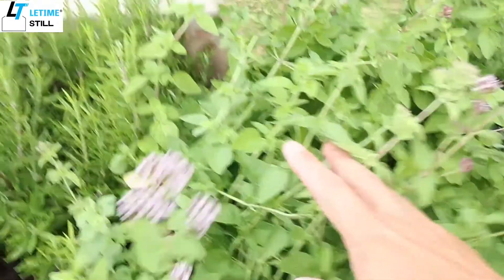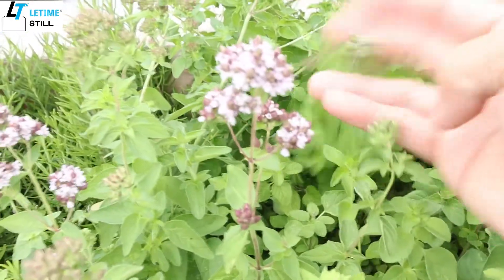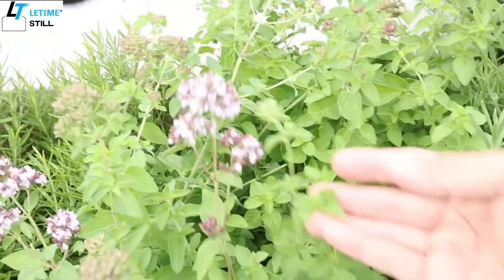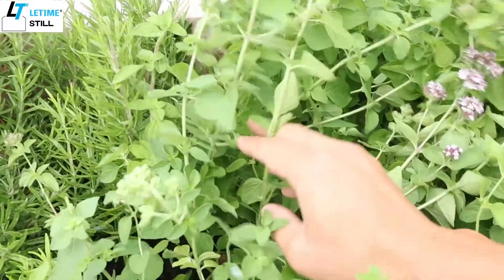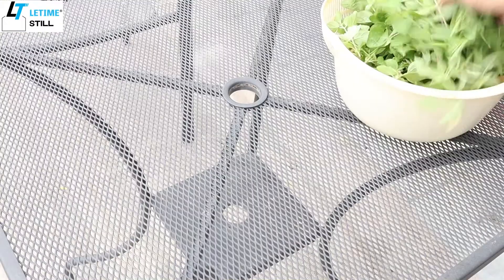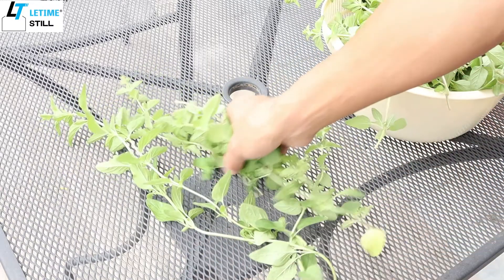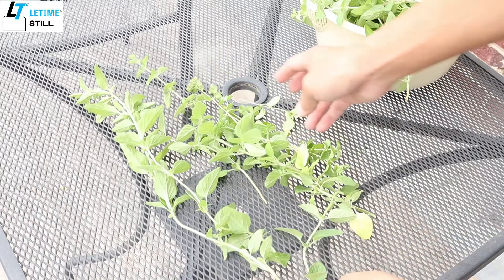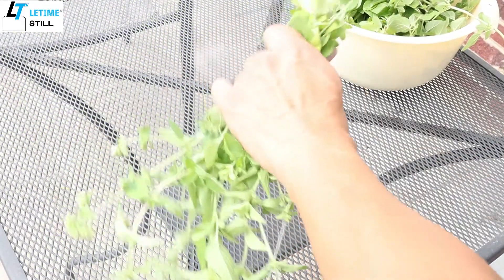How to Extract Fresh Oregano How to Dry Oregano at Home Oregano Hydrosol by Steam Distillation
How to dry fresh oregano at home.
How to extract fresh oregano by steam distillation.
Benefits of oregano.
Benefits of oregano hydrosol.
How to use oregano hydrosol.